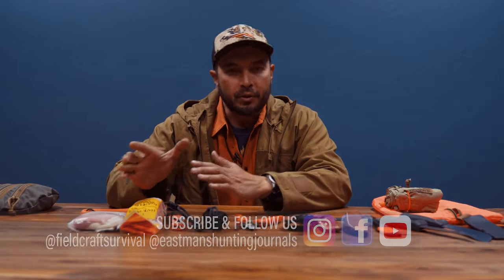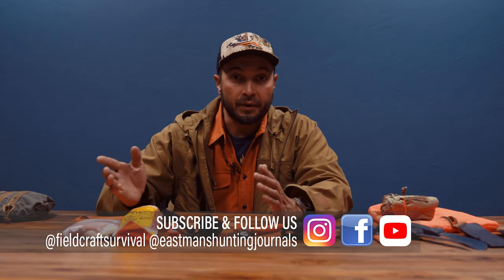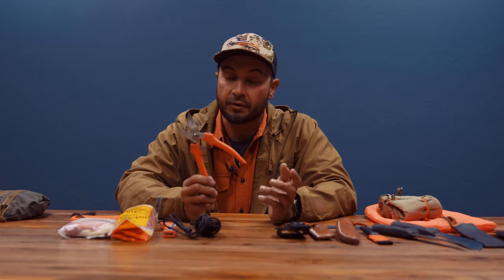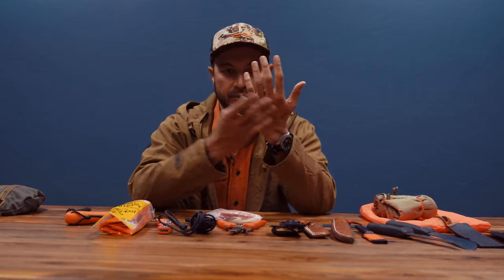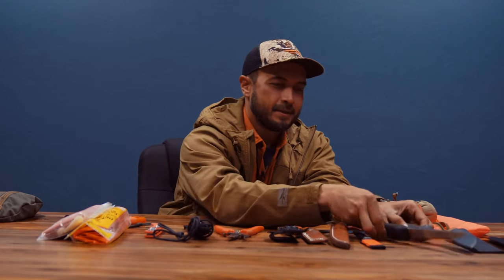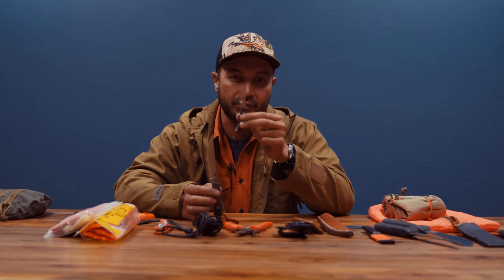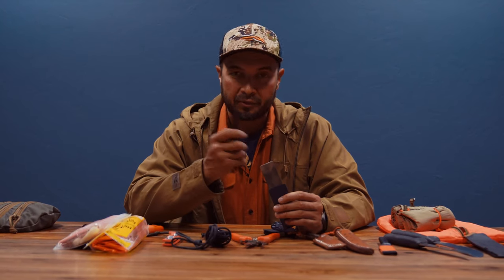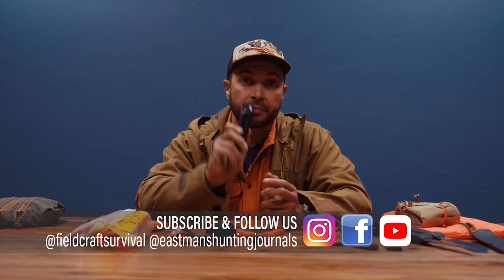Hunting Prep - Field dressing kit (Fieldcraft Survival Tips)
This hunting tip on kill or field dressing kits breaks down the gear you need to build your own. @fieldcraftsurvival's Kevin Estela shares his favorite choices for knives, ropes and other accessories for versatile kill kit to carry while hunting any big game animal. Customize your kill kit for each hunt or scenario with these tips.